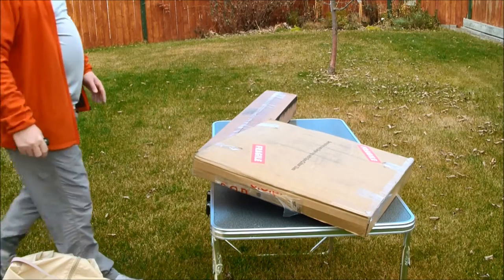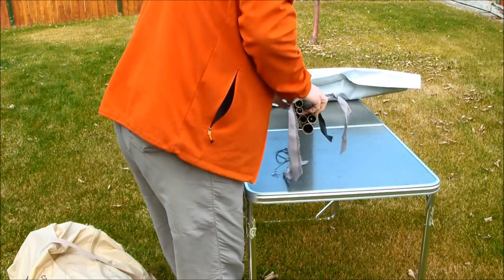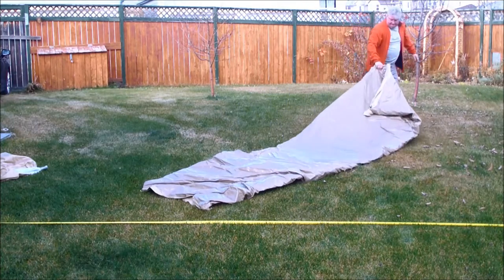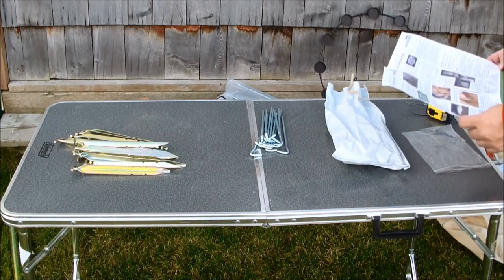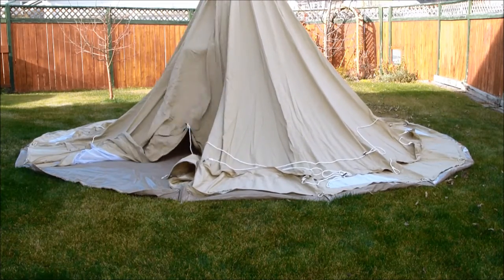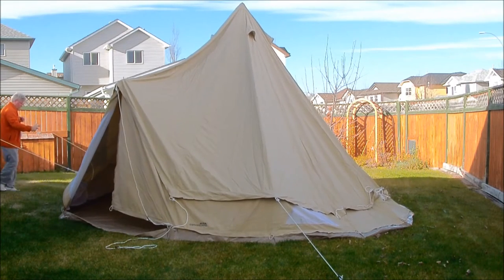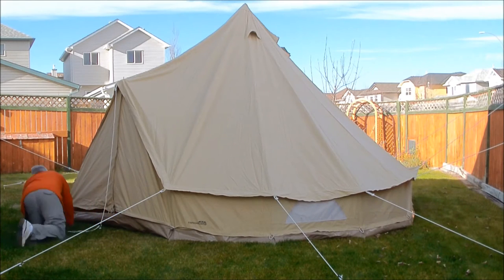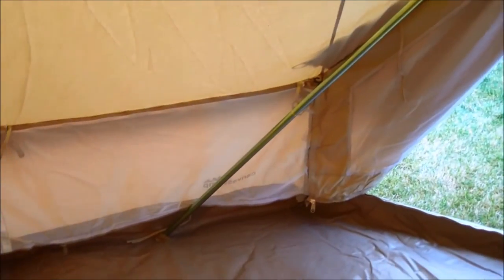CanvasCamp Tent - Unboxing and Setup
CanvasCamp Tent - Un-boxing and Setup - Sibley 500 Ultimate ProTech canvas tent from a customer in Calgary, AB CANADA